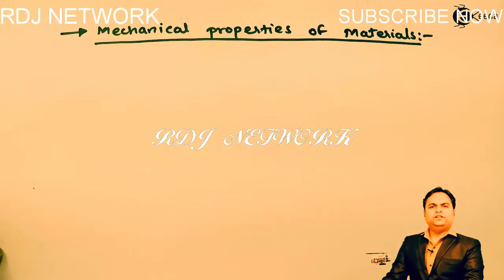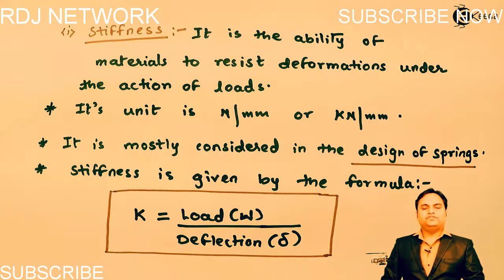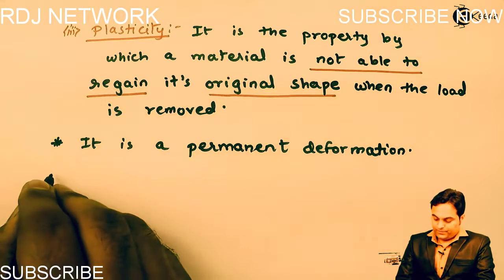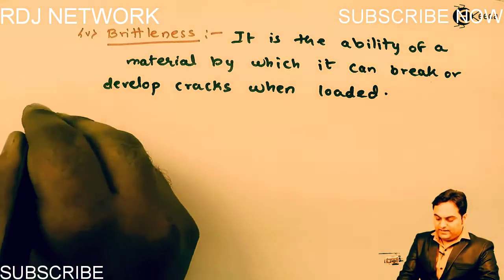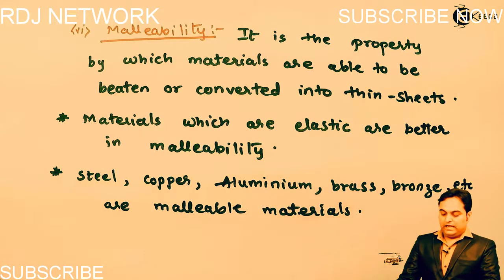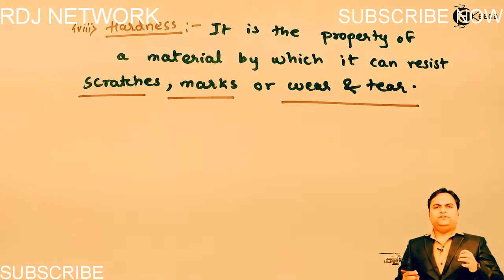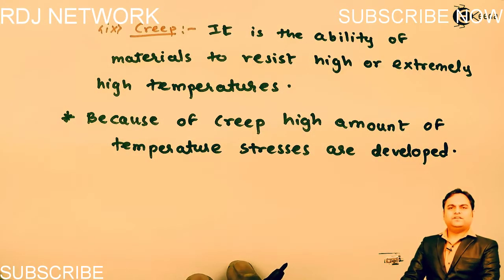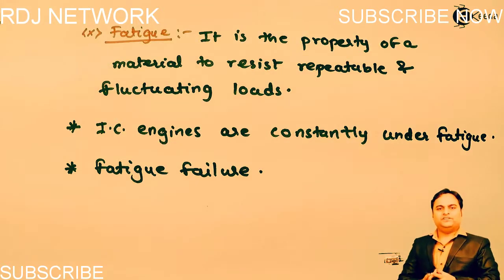Mechanical properties of metal for diploma second semester